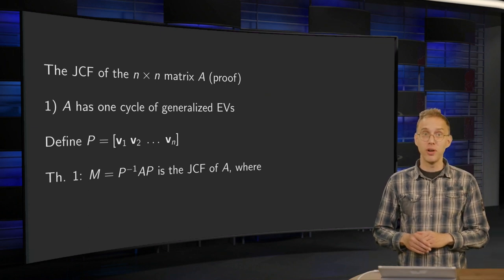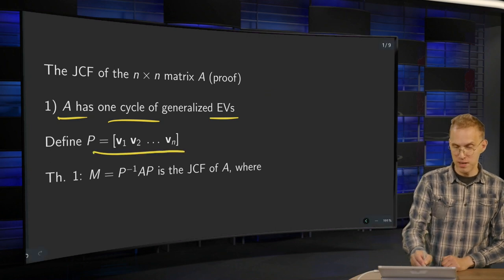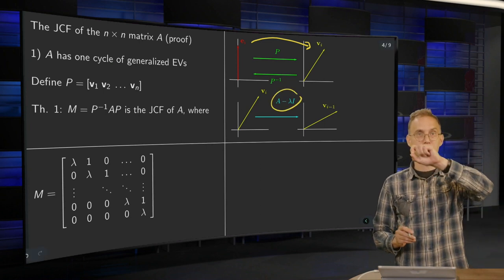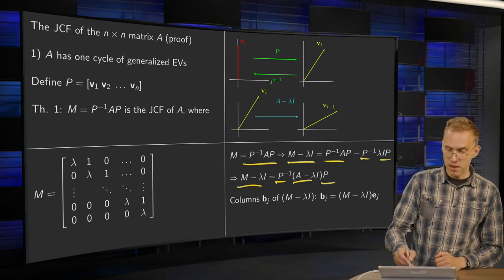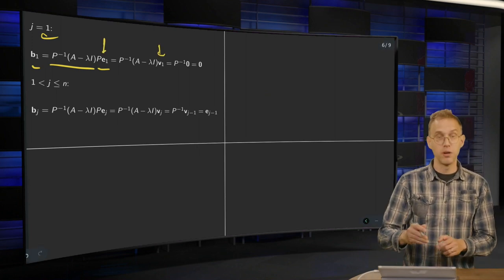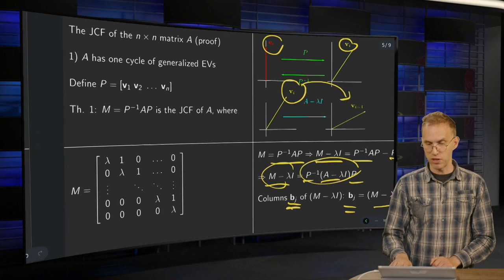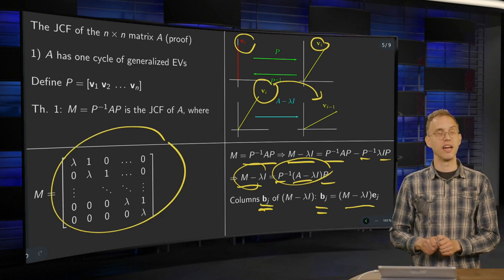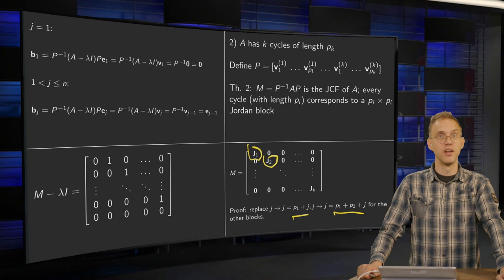Determining the Jordan canonical form - proof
In this video we will prove that the general procedure discussed earlier indeed yields the Jordan canonical form of a matrix.